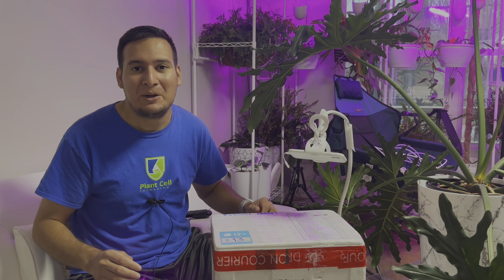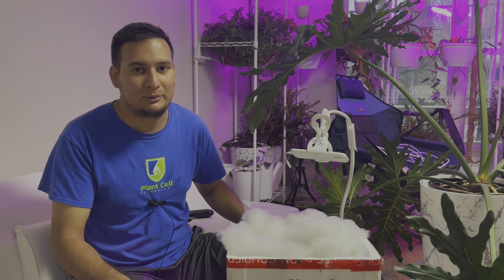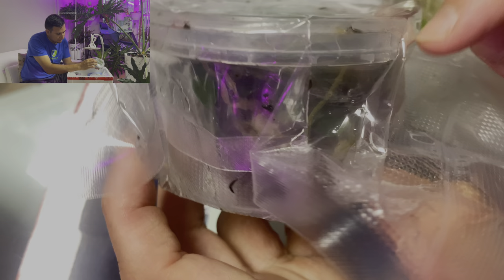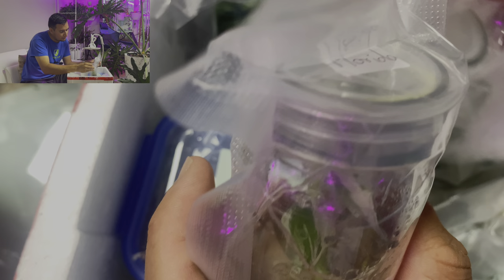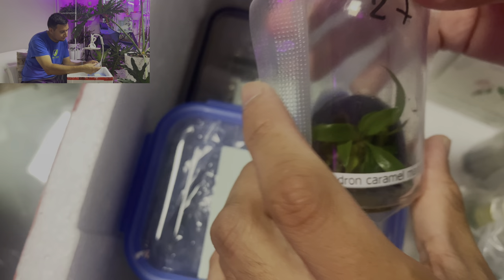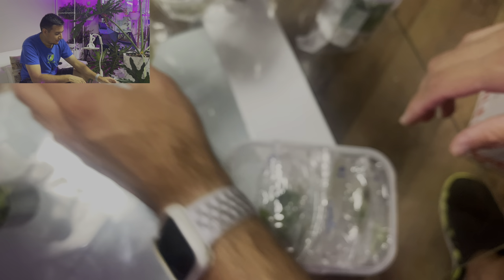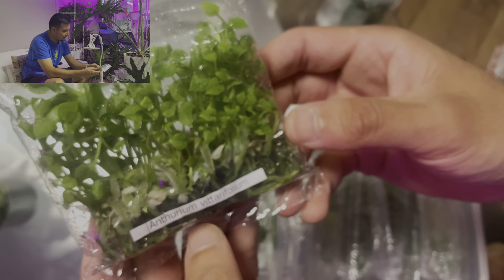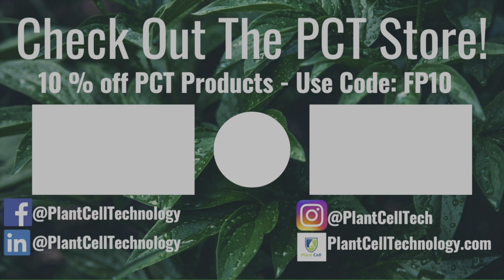I Spent $2,000 in Tissue Culture Plants From Thailand!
Watch our Lab Director Unbox $2,000 worth of RARE TISSUE HOUSEPLANTS IN TISSUE CULTURE!

Come learn tissue culture with us in Washington DC in one of our Tissue Culture Master Classes

Get 10%OFF the tissue culture products you need using my code